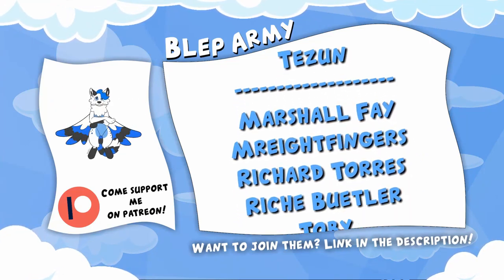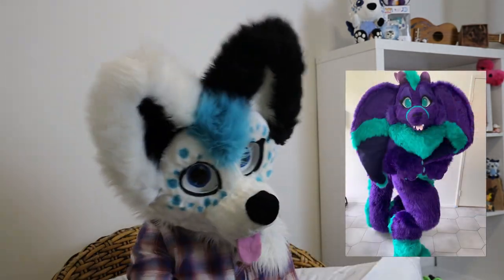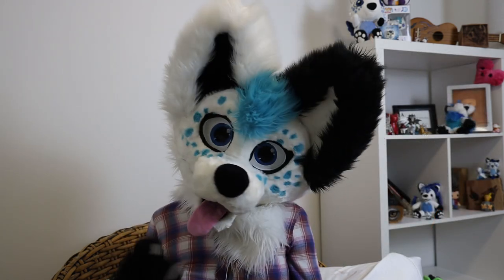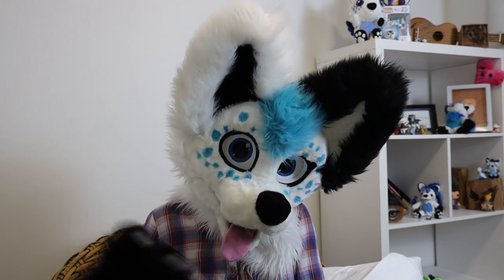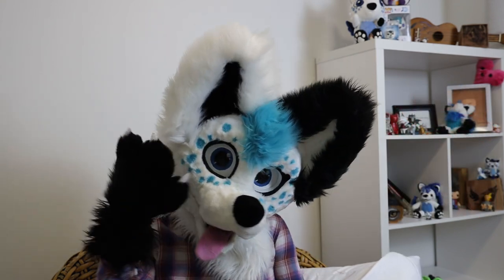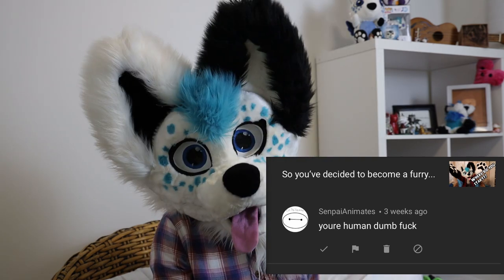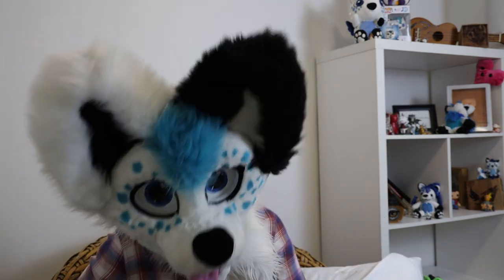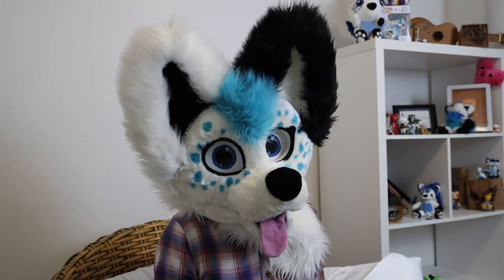Fursuits of Drekkubus and an Oarfish Shiba inu! ~In the workshop #5!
Skyehighstudios
Upper Mount Gravatt QLD
4122 AUS

Video music